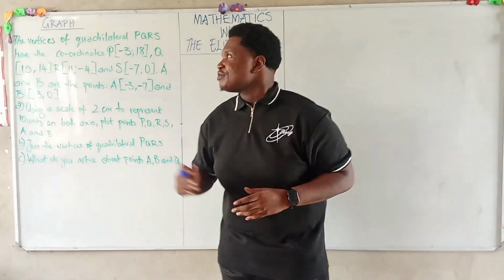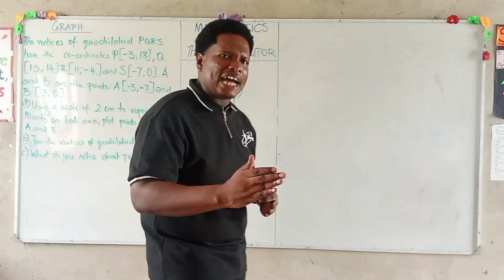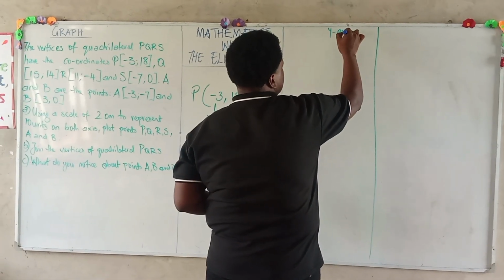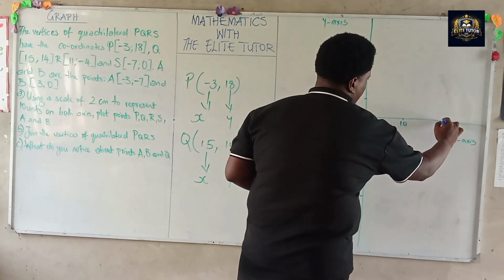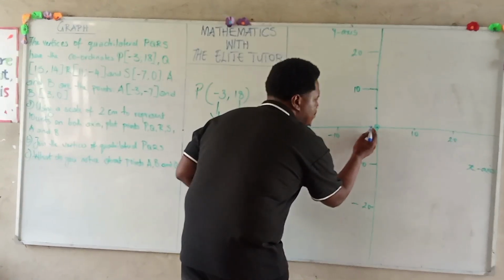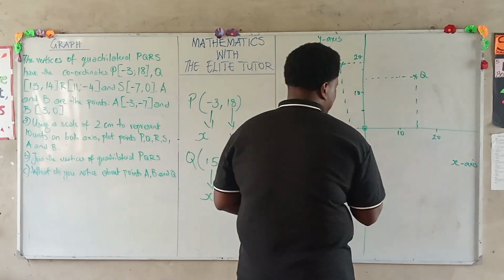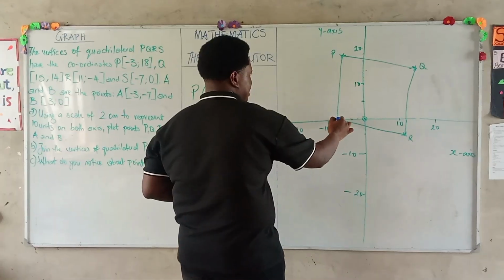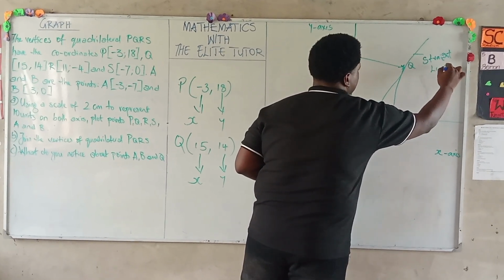WAEC Graph Questions Made Easy | Step-by-Step Tutorial (Part 2)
Struggling with graph questions in mathematics?

In this lesson, I explain WAEC graph questions step-by-step so students can understand them easily.

In this video you will learn:
✔ How to calculate the midpoint of two coordinates
✔ How to determine the area of a quadrilateral on a graph
✔ The WAEC exam trick most students miss

This tutorial is perfect for:
• WAEC candidates
• Secondary school students
• Students preparing for mathematics exams
• Anyone who wants to understand graphs easily

Watch till the end to master graph questions in mathematics.